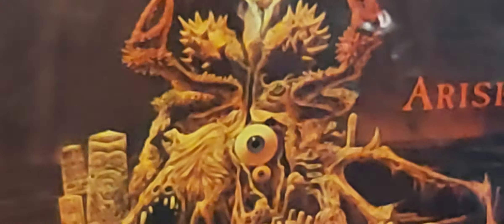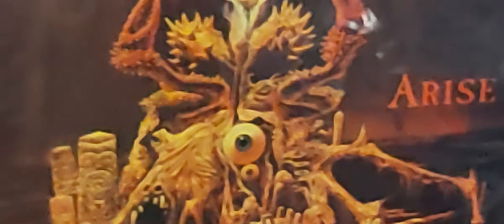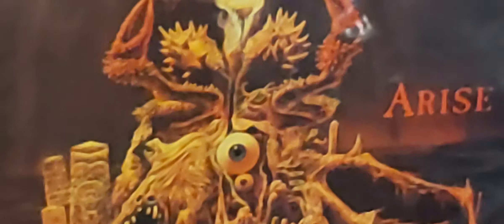SEPULTURA - Altered State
Play it Loud in your Amplifier or put your headphones On 🤘🤘🤘. Taken from "Arise" album. Estudio Eldorado, Brazil, 1991. Death/thrash Sepultura's finest hour. Certified Platinum album. vinylrecords deaththrash thrashmetalmusic deathmetalclassics cavaleraconspiracy cavalera. If You like my channel and want to support it for more videos or ask me for a specific one, you could make a donation